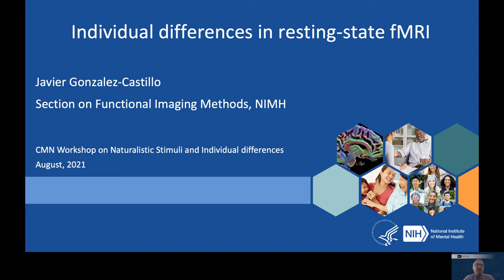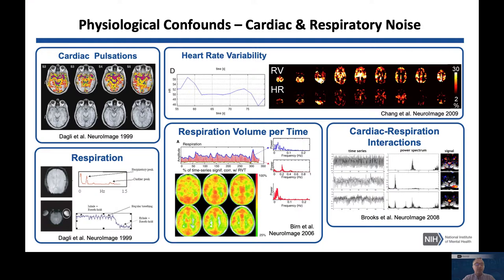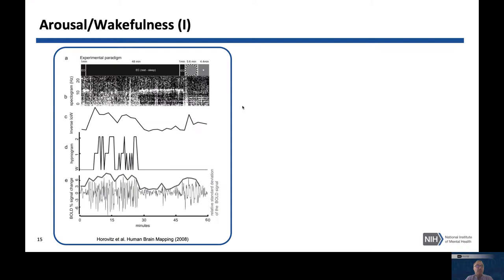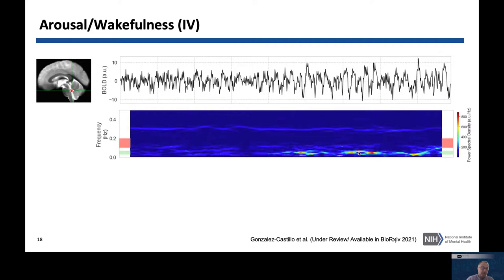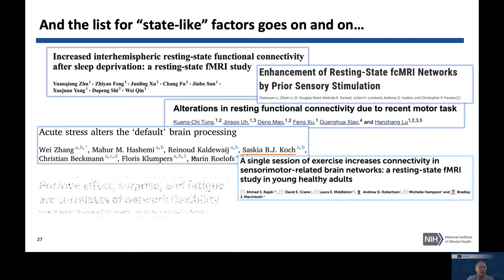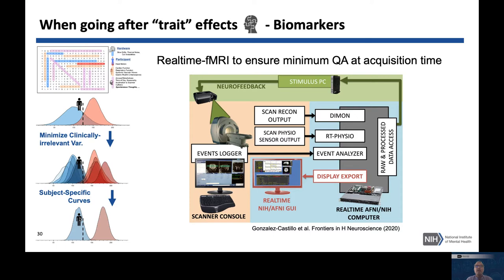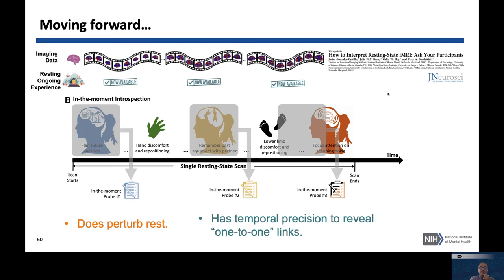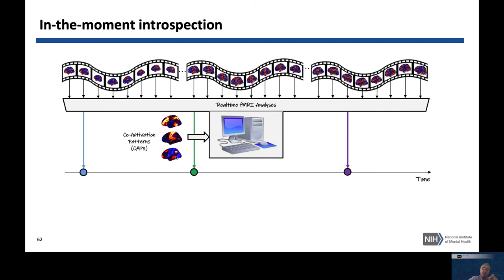Javier Gonzalez-Castillo, Ph.D. - NIMH CMN Naturalistic & Individual Differences Workshop Talk